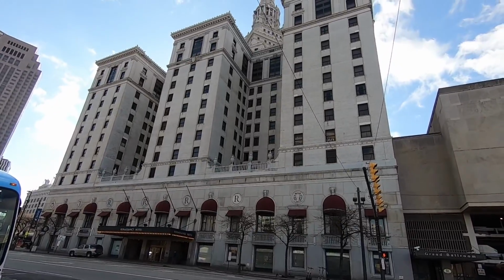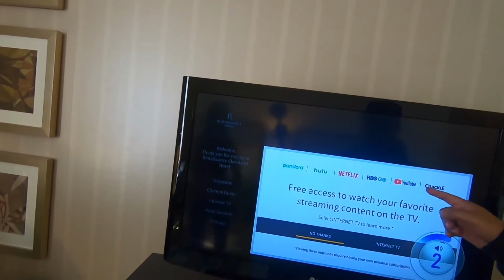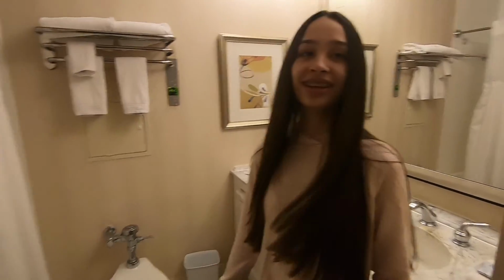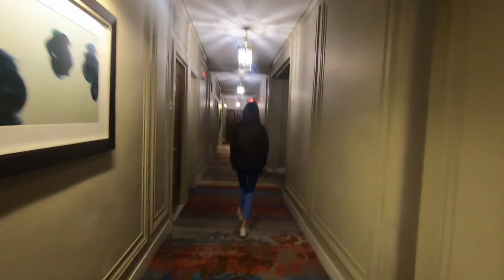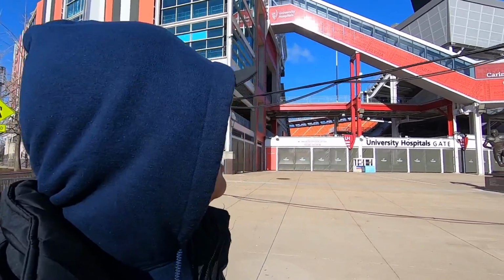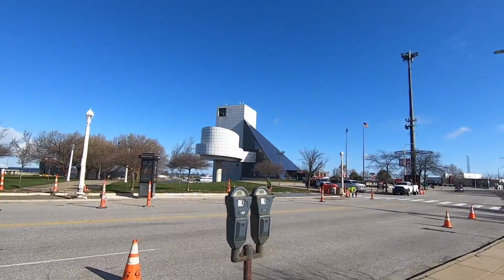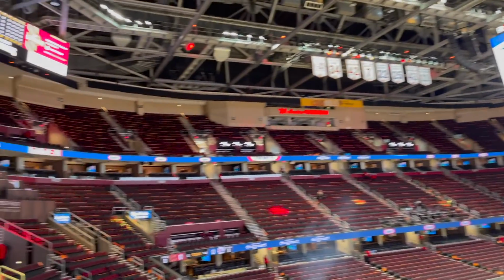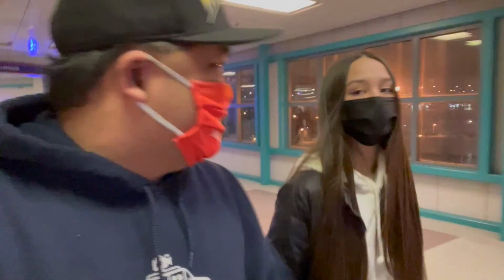CLEVELAND TRAVEL VLOG Part 4 | Renaissance Cleveland Hotel Room Tour | 1st NBA Game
We really enjoyed our time in Cleveland.    On this episode we provide a room tour of the Renaissance Cleveland Hotel.  We were able also able to walk around and show you some of the sights of Cleveland.  But the thing we were really excited about was going to see an NBA game with the Cleveland Cavaliers.